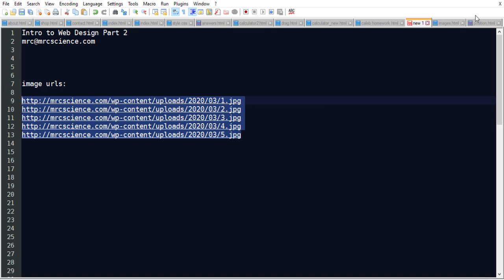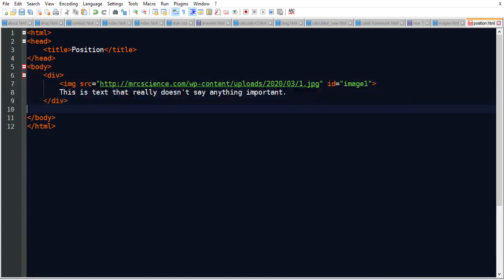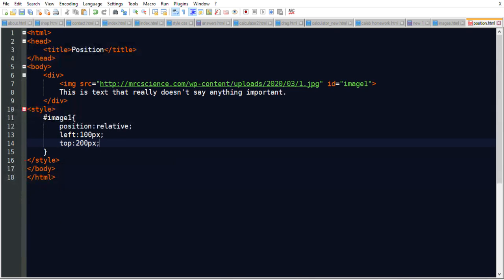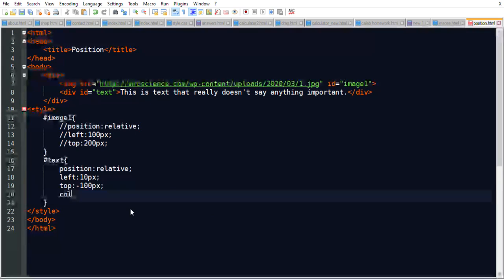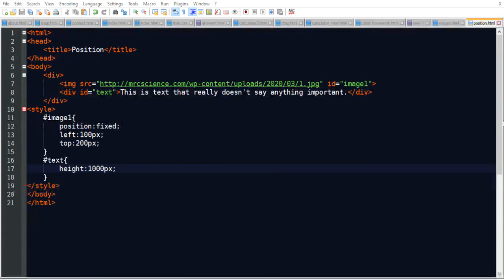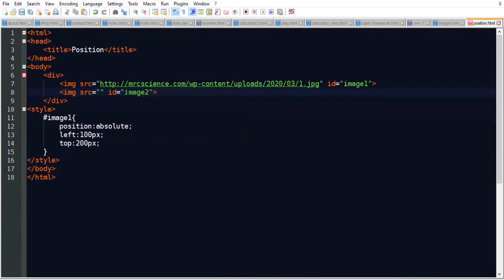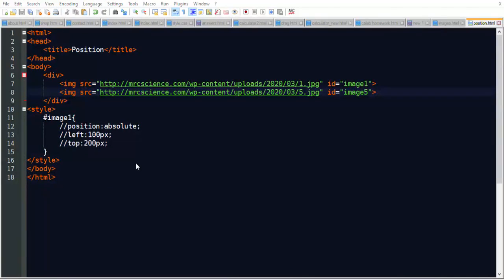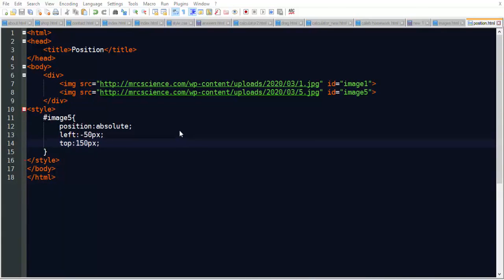Mr C Intro to Web 3/25 part 2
Intro to Web Design 3/25 part 2 - images continued, css position